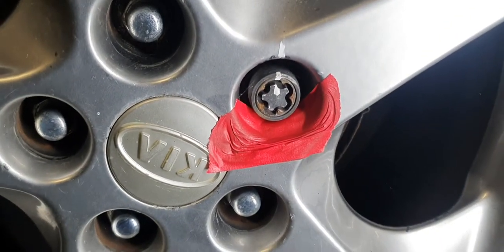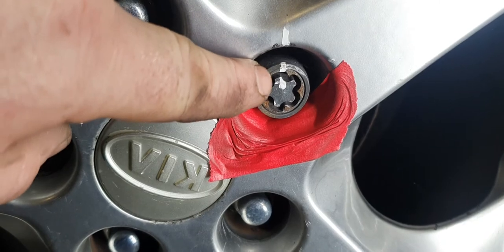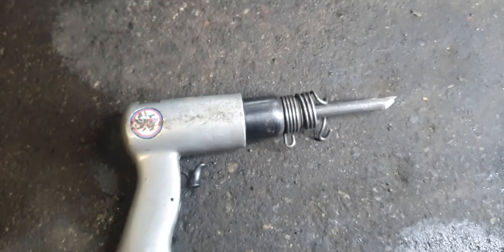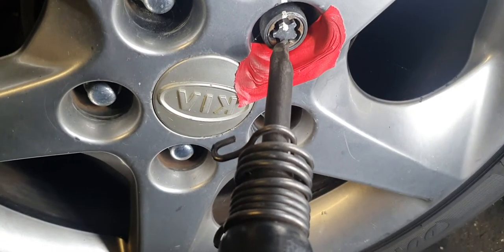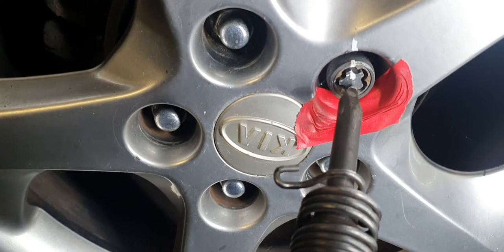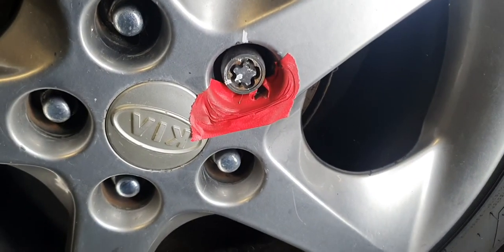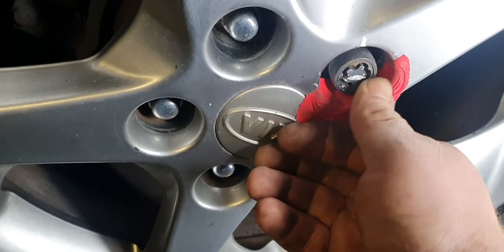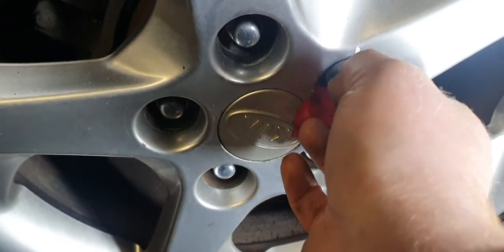how to remove a lock nut without the key